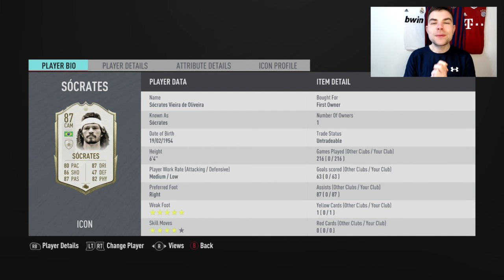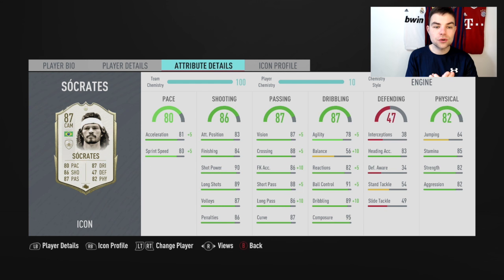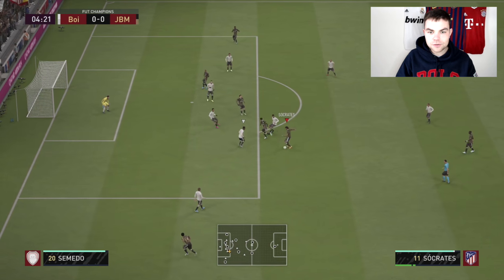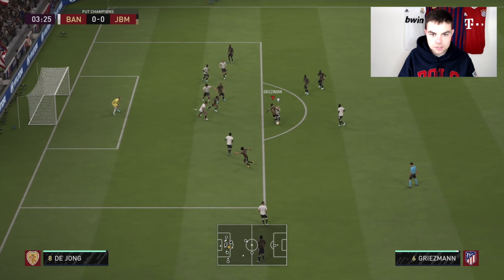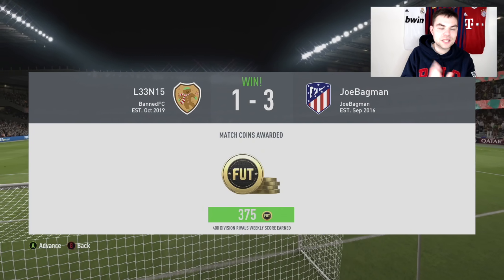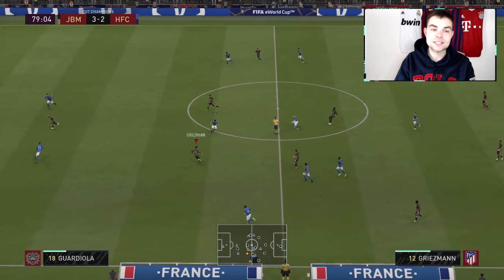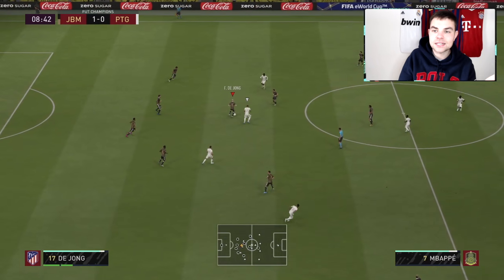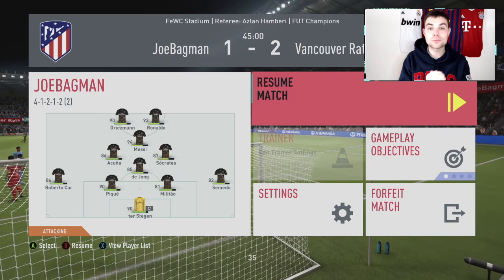IS HE WORTH UNLOCKING?! FIFA 20 ICON SWAPS 87 SOCRATES REVIEW! FIFA 20 Ultimate Team